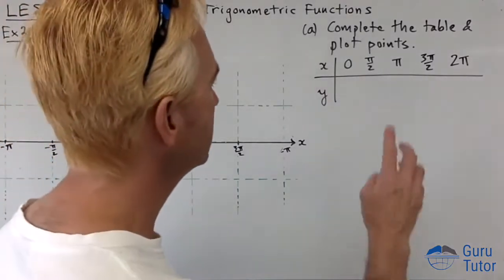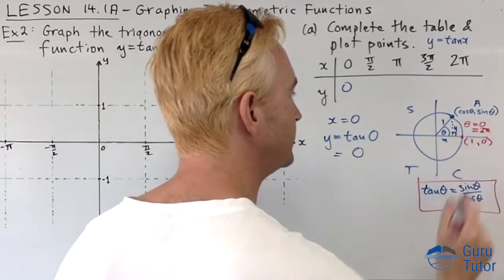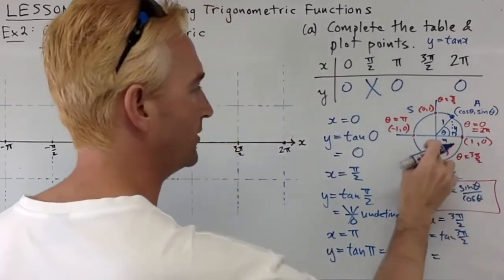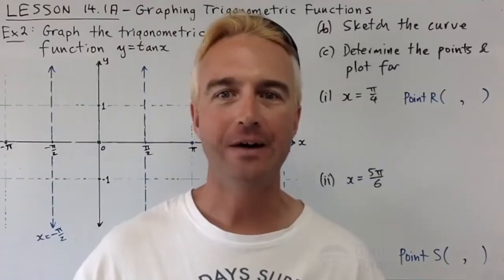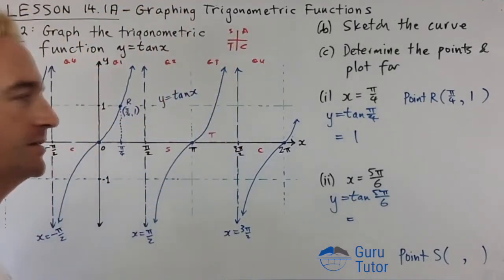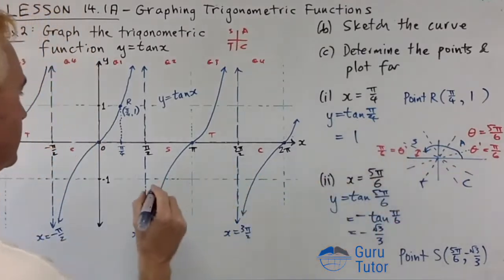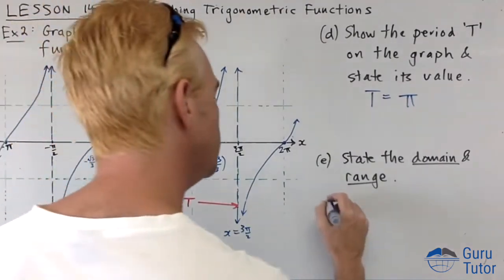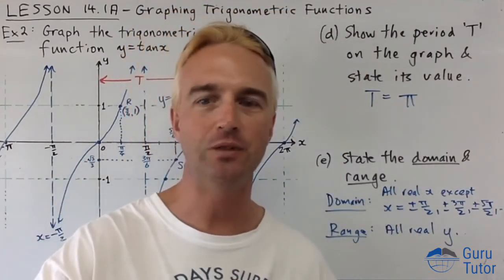Graphing the Function y = tan(x)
How to graph the tangent function and a discussion of its features.